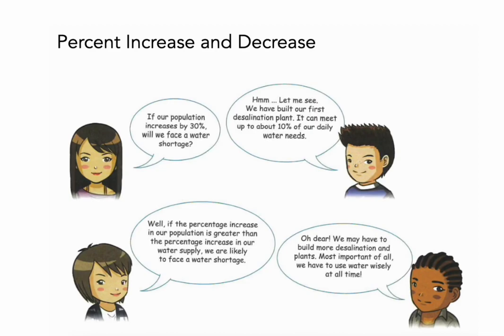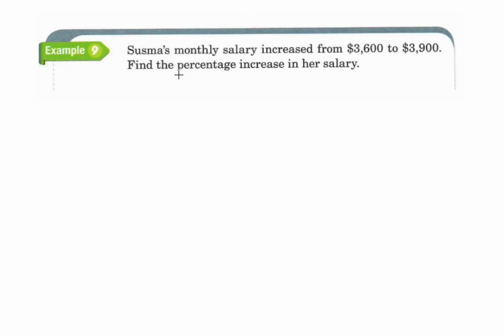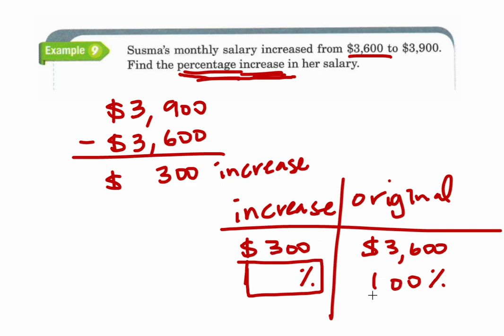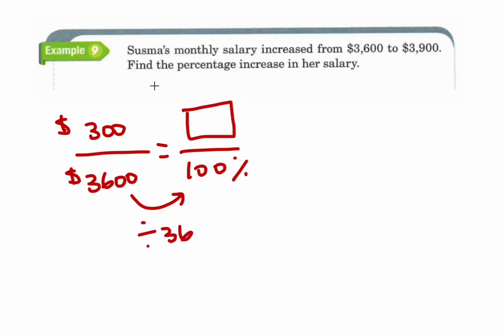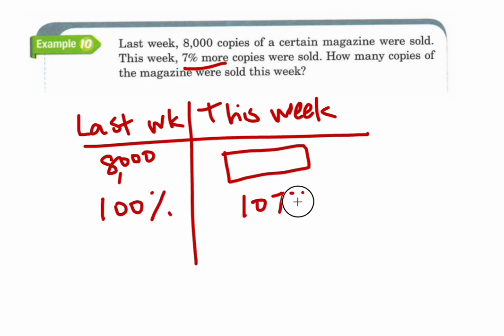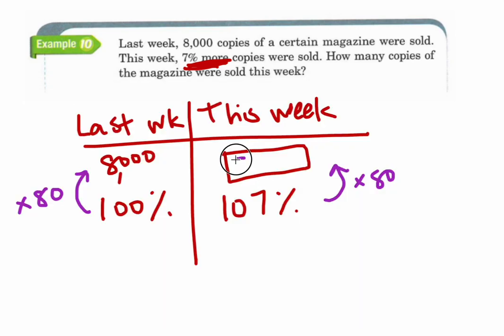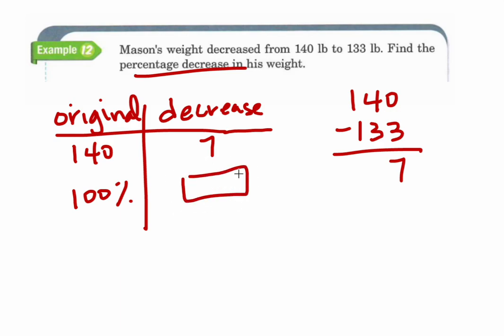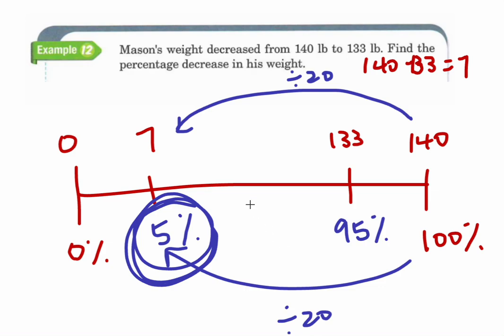Percent Increase and Decrease